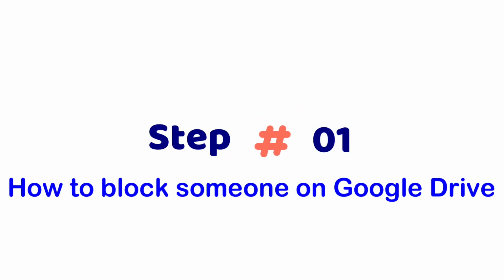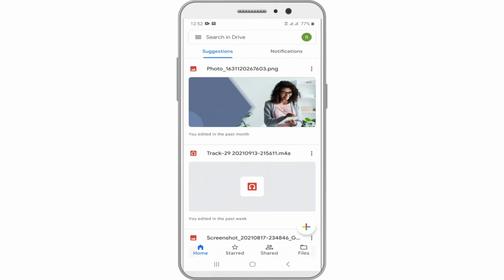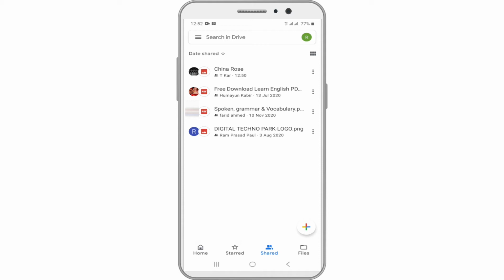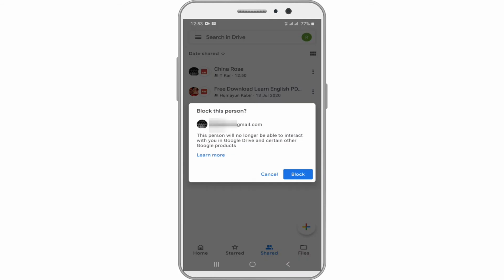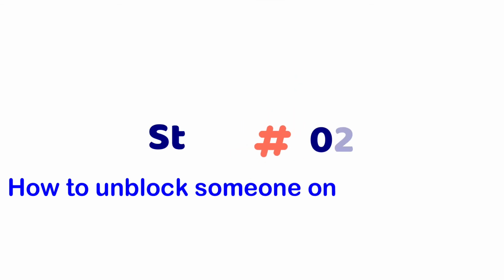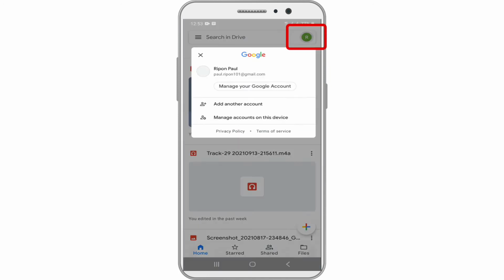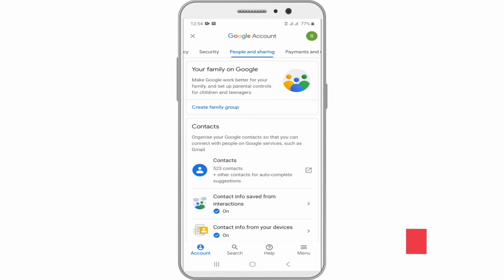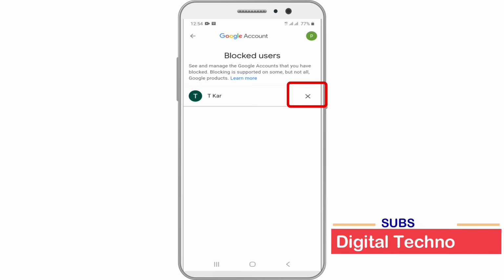How to Block or Unblock Someone on Google Drive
How to Block & Unblock Someone on Google Drive (Step-by-Step Guide)

Are you receiving unwanted files or spam in your Google Drive? In this video, we show you exactly how to use the Google Drive block feature to stop others from sharing content with you and how to manage your blocked list.

Blocking someone on Google Drive not only stops them from sharing new files but also removes their existing shared files from your drive, helping you save storage space and keep your workspace clean.

In this video, you will learn:
✅ How to block someone on Google Drive (Desktop & Mobile)
✅ What happens when you block a user (Storage & Access)
✅ How to unblock people in Google Drive if you change your mind
✅ Tips for managing shared file security

Why use this feature? When you block a user, they won’t be able to share files with you or access any of your files, and vice versa. It’s the best way to prevent spam and maintain privacy within your Google workspace.